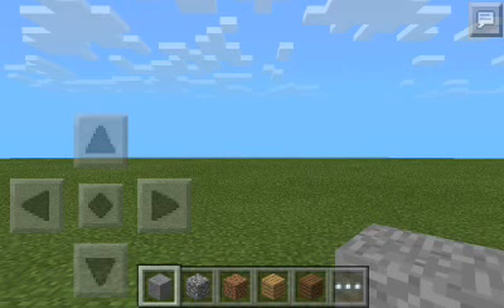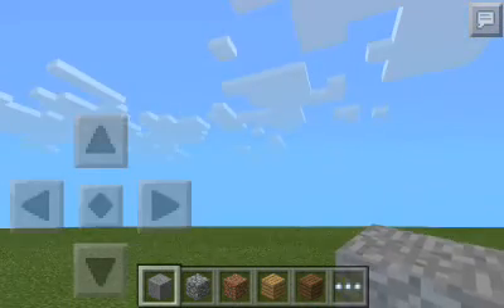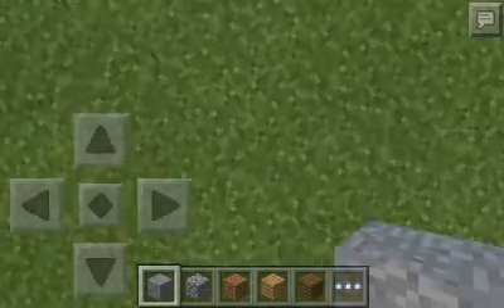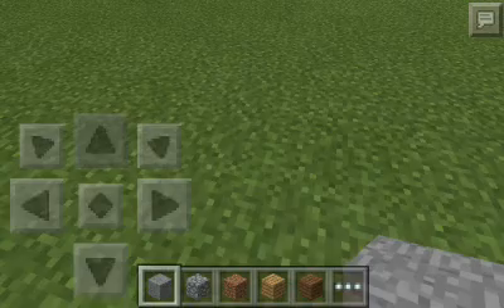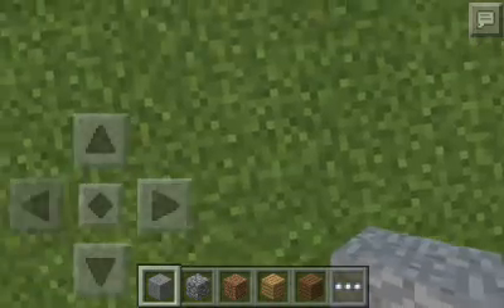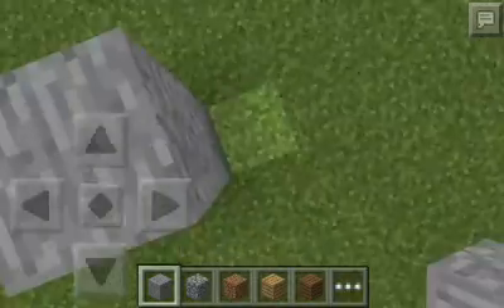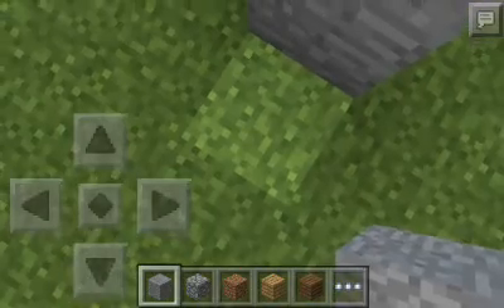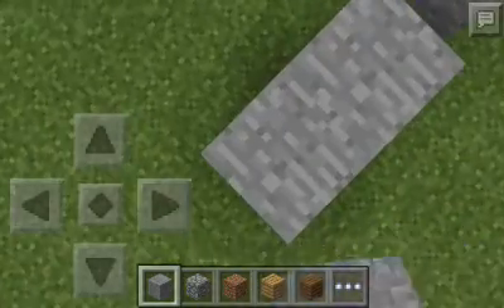[0.9.0 0.91] Minecraft PE Car Glitch!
Hey Guys Try It Now! its Awesome Guys!